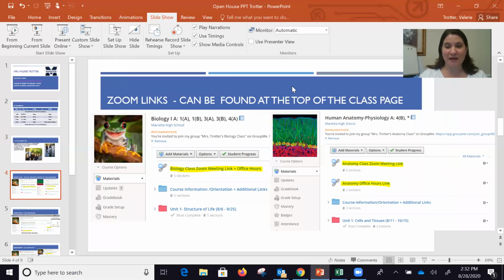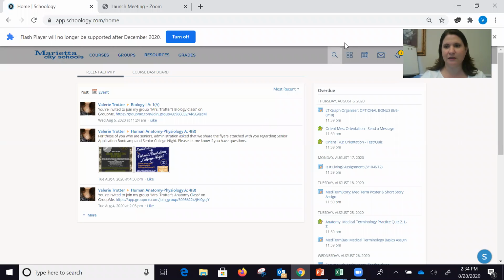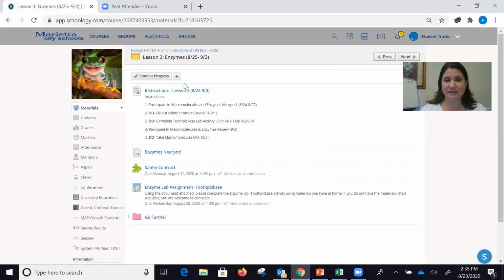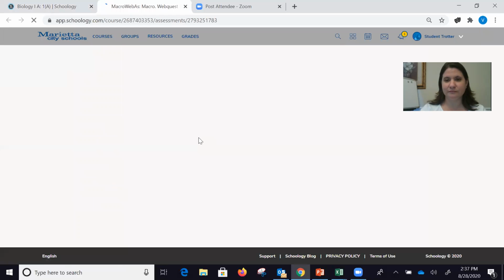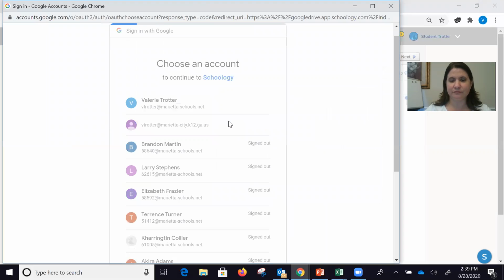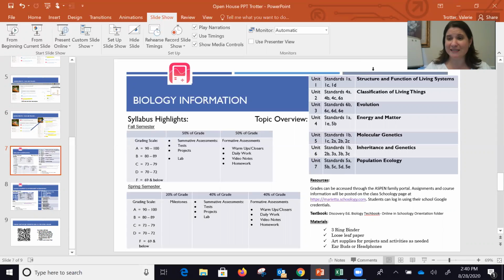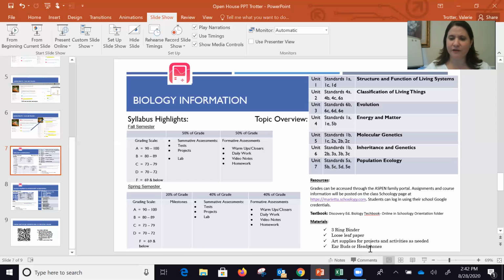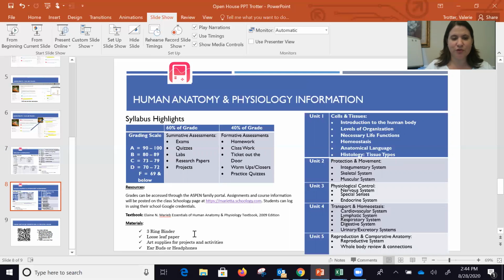Trotter, Valerie Open House 2020